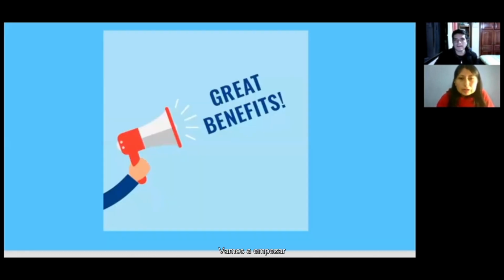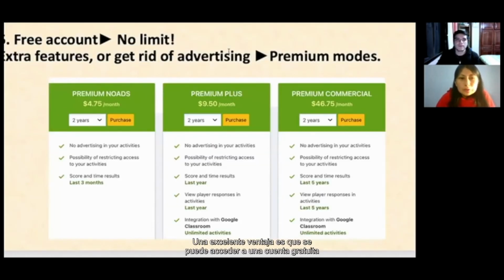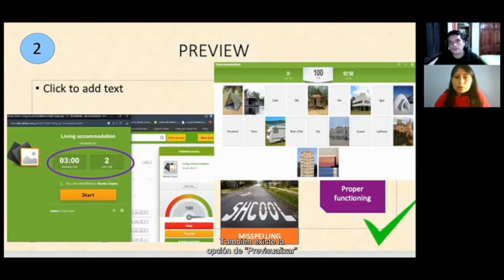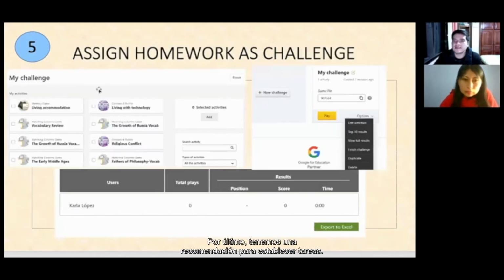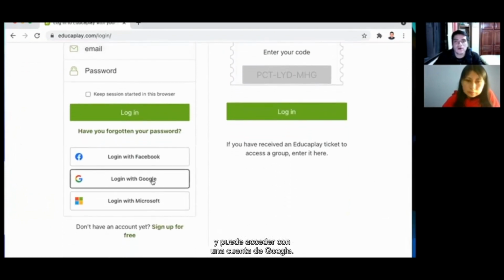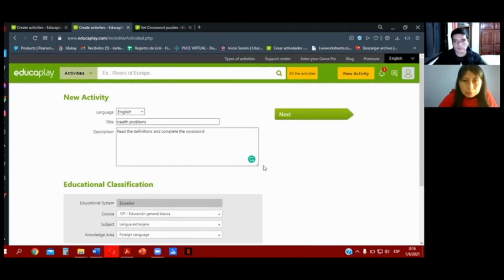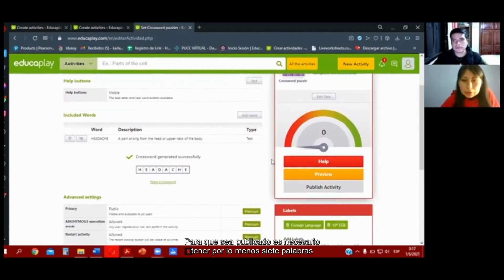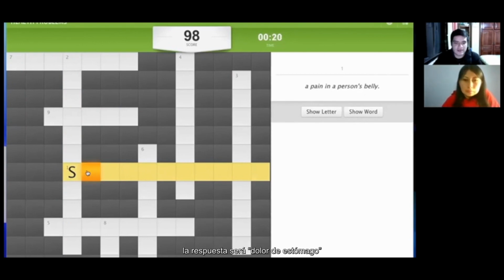ALEJANDRO DANIEL CALVOPINIA ARIAS EDU pc3